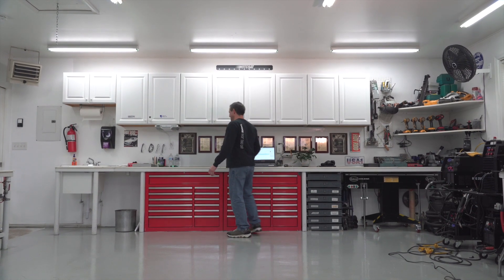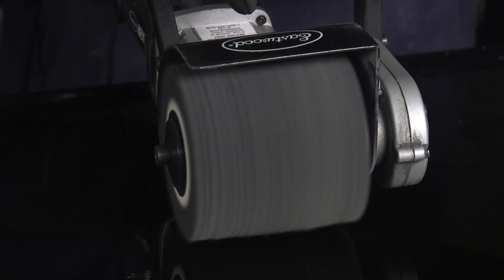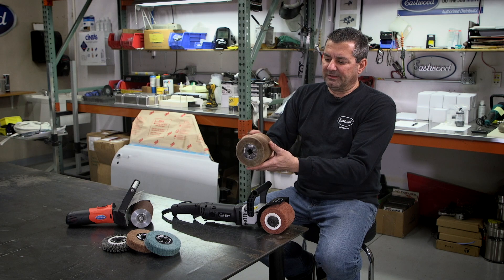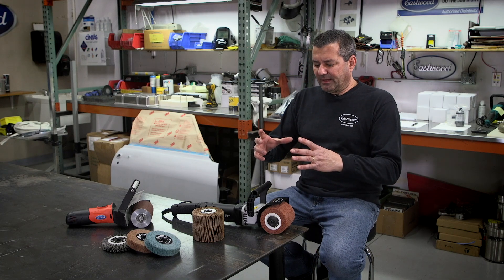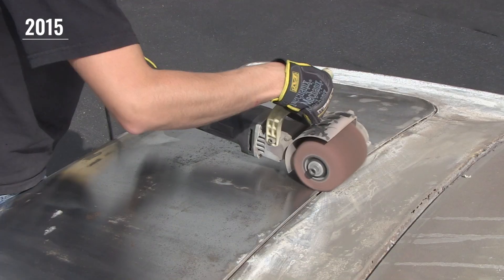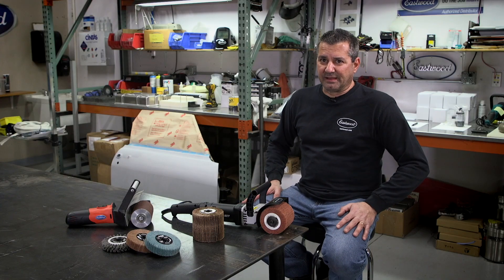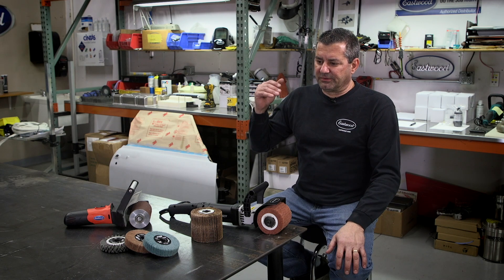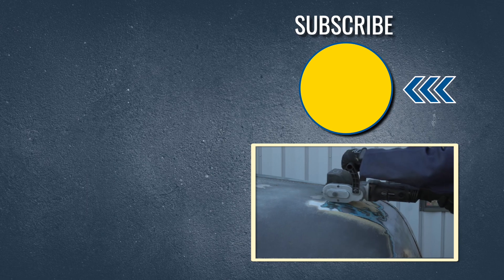How We Developed the Contour SCT: The Most Versatile Paint and Rust Remover We Offer!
Eastwood has been committed to developing unique and game changing product since 1978. In this video R&D Manager Mark R explains how we developed most versatile paint and rust removal tool on the market.

The Eastwood CONTOUR SCT® Patent D814,261 other Patents Pending is a ruggedly built tool designed for many years of service.

WHY BUY AN EASTWOOD CONTOUR SCT®?
Heavy-Duty: Industrial construction with a powerful 9 amp motor and hardened spur metal gearbox.
Versatile: Strips paint, body fillers, rust and wood.
Value: Gives old metal surfaces a like-new finish
CONTOUR SCT® FEATURES
Fully adjustable RPM range from 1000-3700
Powerful 9 Amp double insulated motor
6 Speed position rotary knob
Includes one 4 inch wide by 4 inch diameter finishing drum
3 Year Warranty
Ready for any paint or rust stripping project, it features a drum guard enclosure and a rigidly mounted “D” handle for maximum safety. A high-torque, ball bearing supported motor and hardened spur gears provide smooth operation and long life. Speed is easily controlled with a 6 position rotary knob and ON/OFF trigger control.

IN-LINE ERGONOMIC DESIGN
Unlike other Surface Conditioning Tools on the market with an offset design the Eastwood Contour SCT has an ergonomic in-line design. The in-line design prevents torque load and keeps the drum turning so you can keep stripping the rust, paint and body filler without adding too much heat into the metal.

A RUGGED TOOL THAT WILL LAST FOR YEARS
The Eastwood CONTOUR SCT® in manufactured with an all steel gear design for maximum torque and long life. This tool is built to last with an industrial style gear drive rather than a belt like you see on lesser quality tools.

VERSATILE WITH MANY DRUM OPTIONS
But there’s even more to this tool. If you need to remove paint, rust or body filler, attach the expander wheel with sandpaper or the abrasive drum, and quickly get your panels down to bare metal. In fact, the tool is even great for sanding wood and preparing your deck for fresh stain or paint.